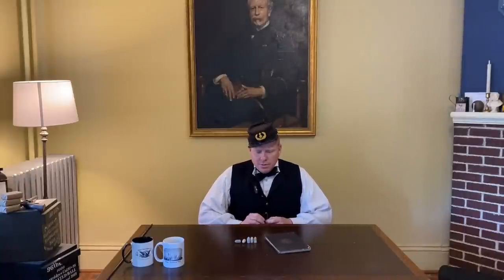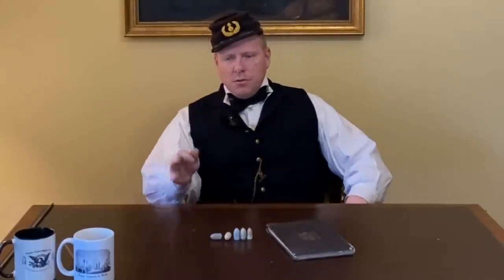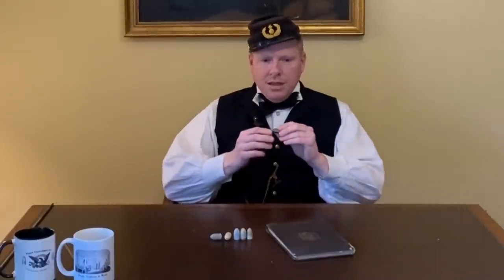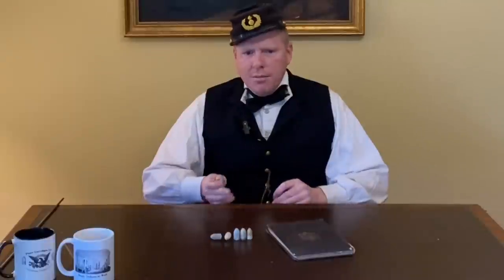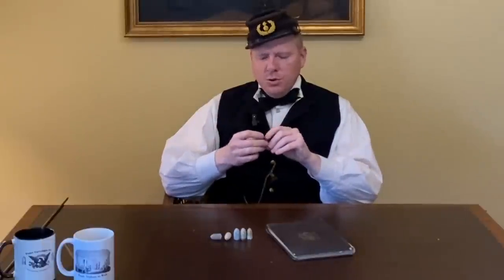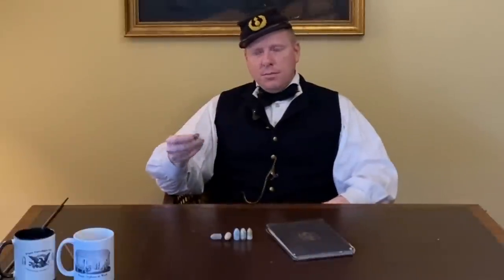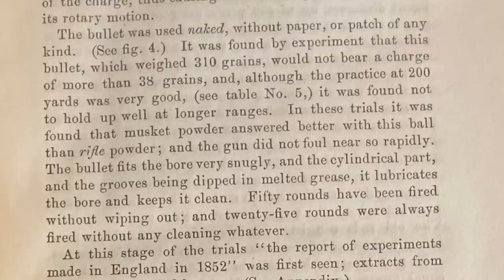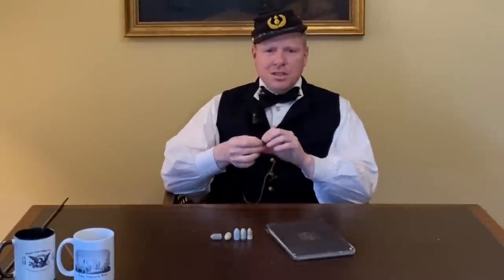Why did Civil War bullets have grooves?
In the most exciting 10 minutes of video on the Internet (take that, TikTok!) we discuss the grooves or “cannelures” in Civil War era bullets, and what they were actually for. No, it’s not for holding lube.